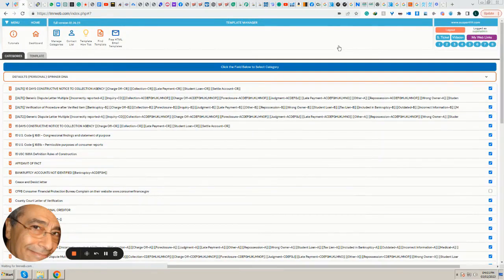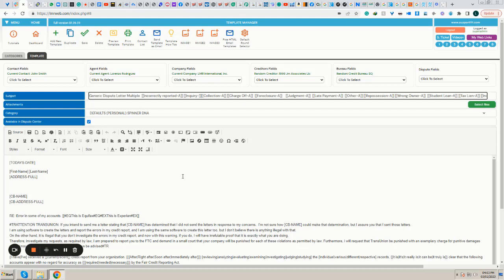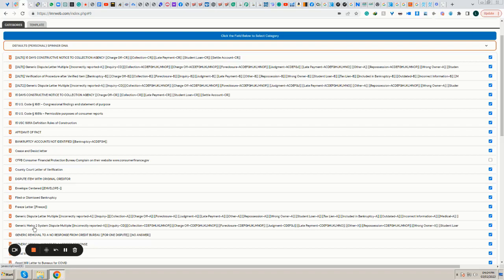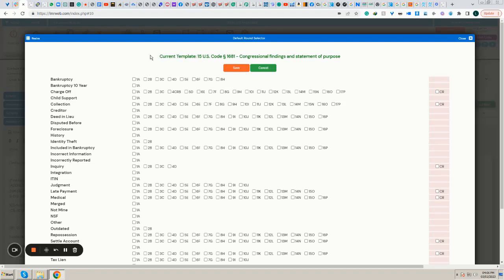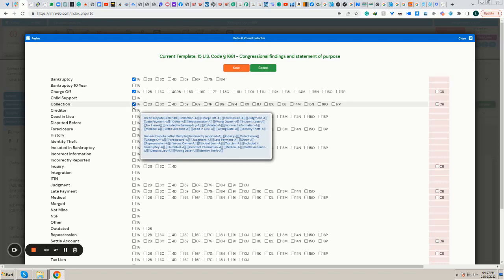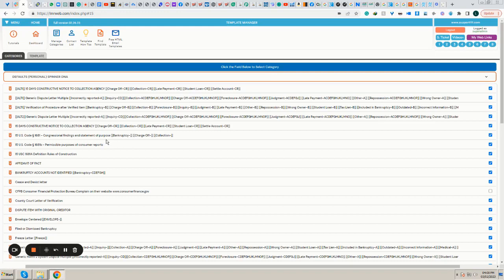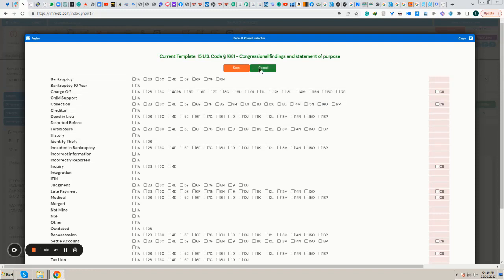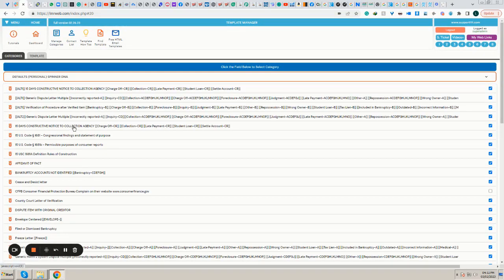How to Change the Default Rounds in Templates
Check the link to find out more about How to Change the Default Rounds in Templates.

How to Change the Default Rounds in Templates  however is a subject that I know something about. This video for that reason should be relevant and of interest to you.
Our YouTube channel has various other related videos concerning How to Change the Default Rounds in Templates.
Have I responded to all of your questions about How to Change the Default Rounds in Templates?